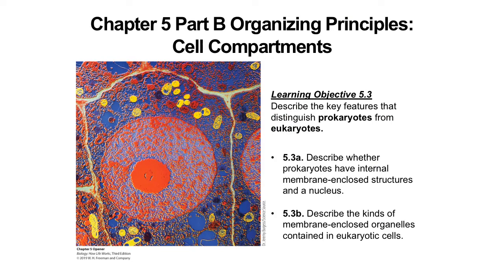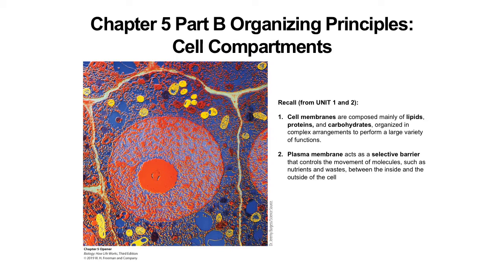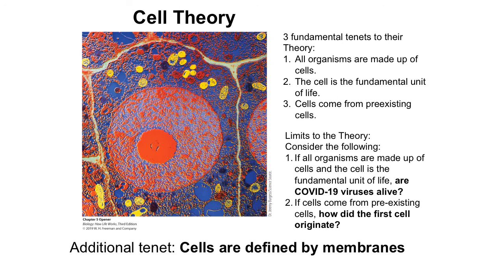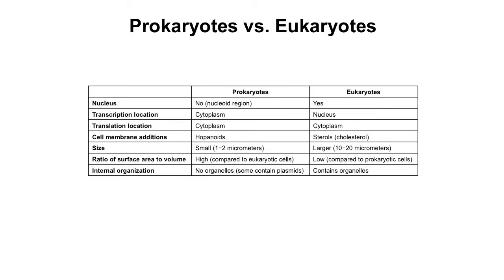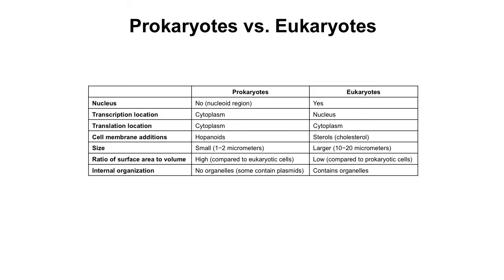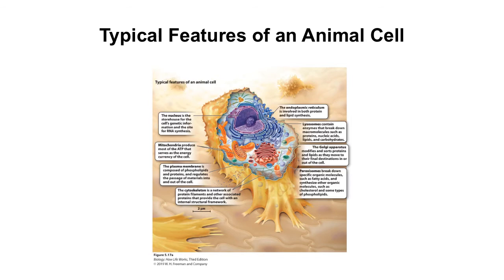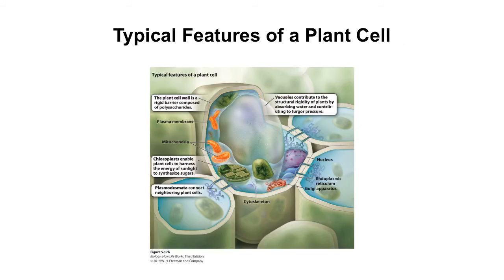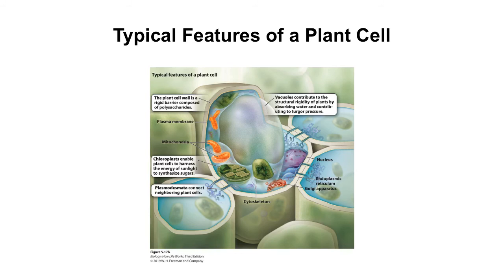Lecture 5.3_STARUN